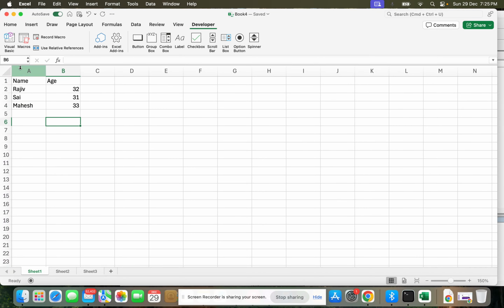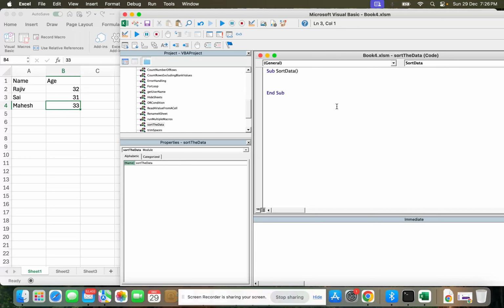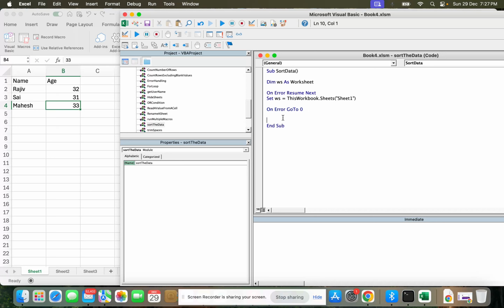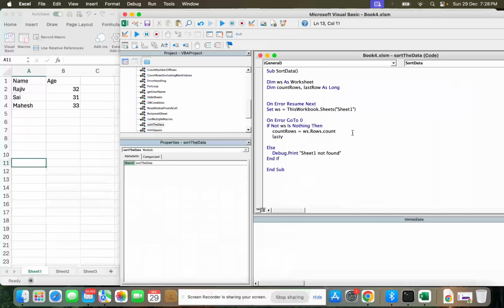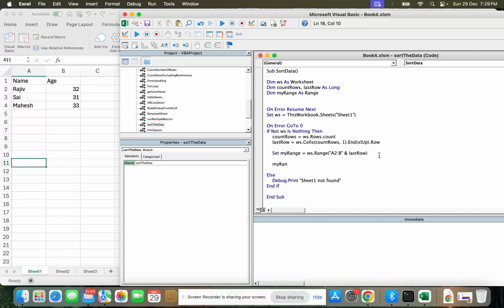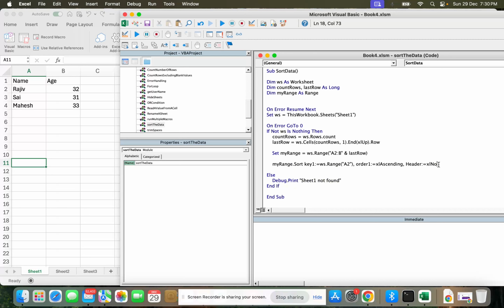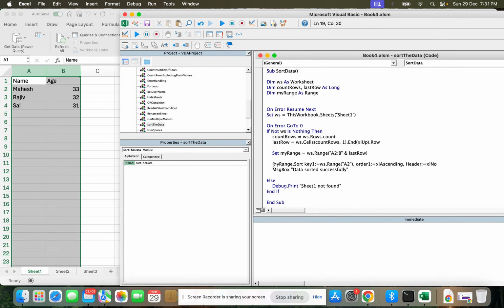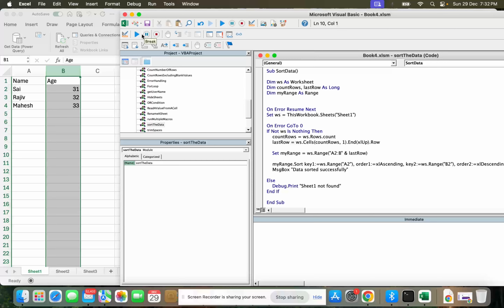27. How to Sort Data in Excel Sheets Using Macros VBA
In this tutorial, you’ll learn how to sort data in Excel sheets with the power of VBA Macros. Sorting your data is crucial for better organization, quick analysis, and data processing. By using macros, you can automate the sorting process, saving time and reducing errors.

What You’ll Learn:
How to sort data in Excel sheets using VBA
Sorting data in ascending or descending order
Sorting data based on specific columns
How to use VBA to sort data dynamically and automatically
Practical examples on how to automate sorting tasks
Bonus tip: Sorting multiple columns at once with VBA
This video will guide you through different techniques to sort data efficiently and effortlessly using VBA Macros. After this, you'll be able to sort data in Excel with just a few clicks, and even create custom sorting functions tailored to your needs.

I offer personalized, in-person class sessions to help you master Excel VBA, BigQuery SQL, and Google Sheets Apps Script! Whether you're a beginner or refining your advanced skills, I’ve got you covered.